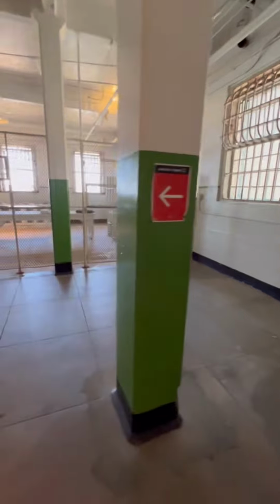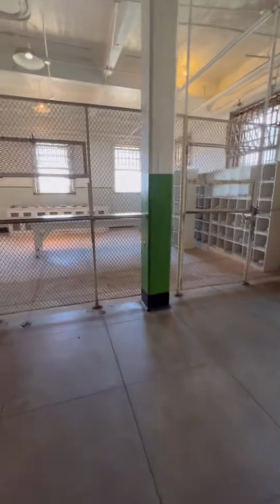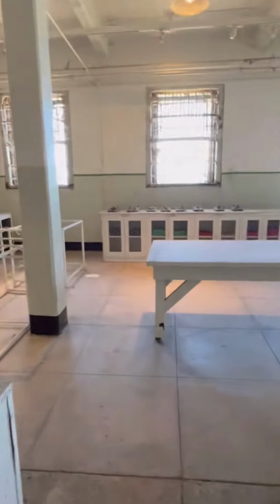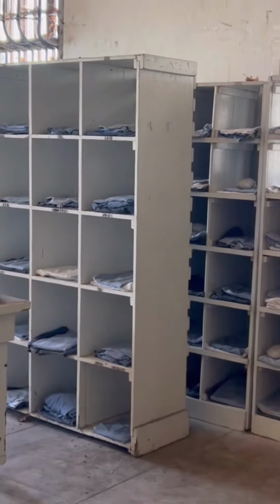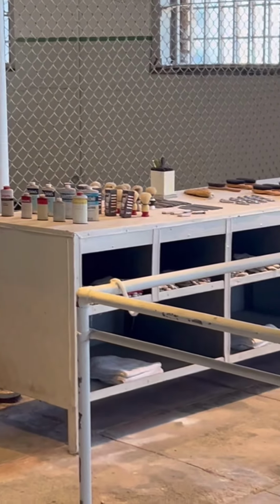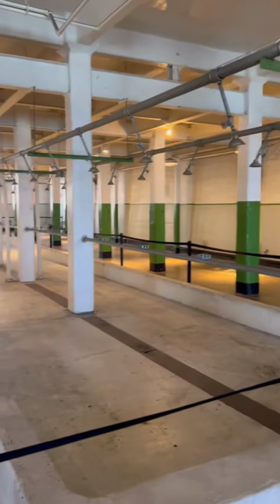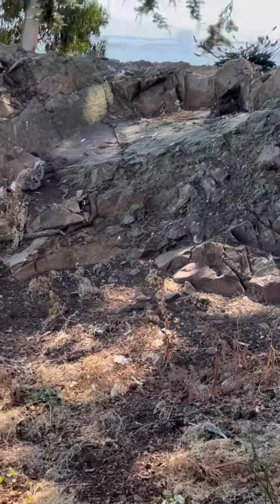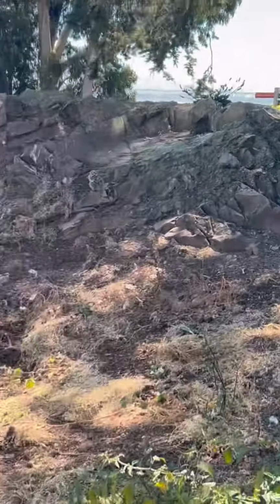Alcatraz prison tour